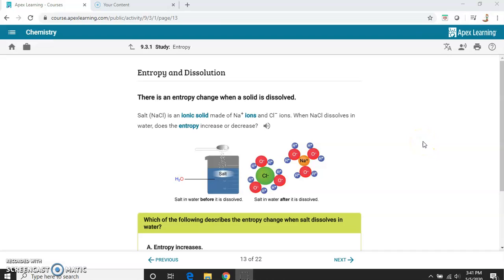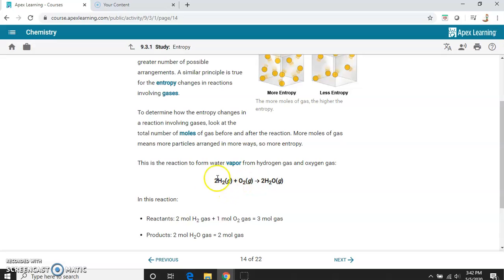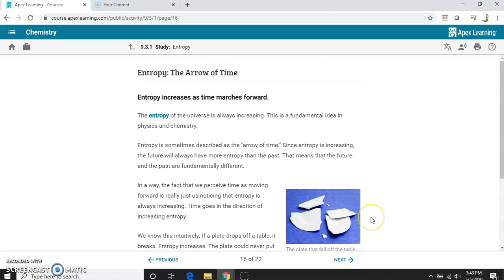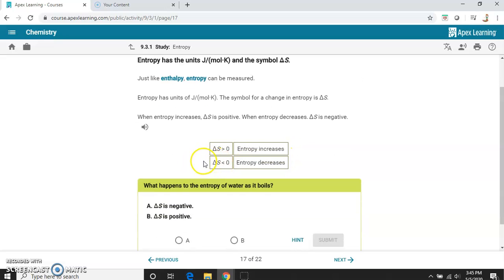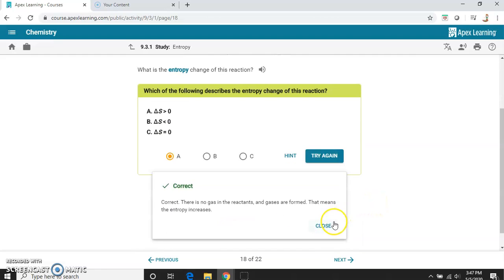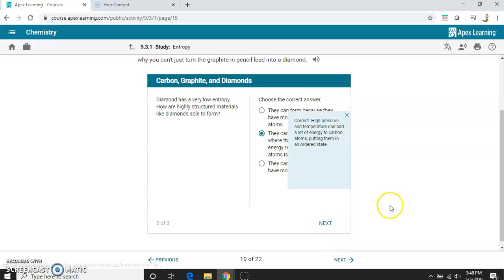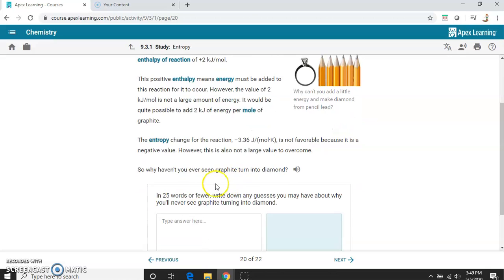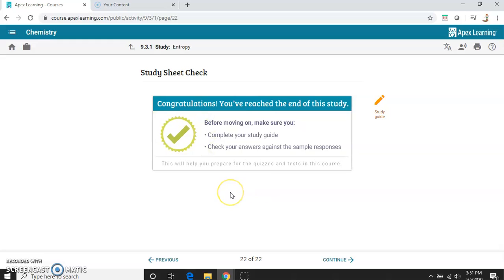Week 5 Part 2